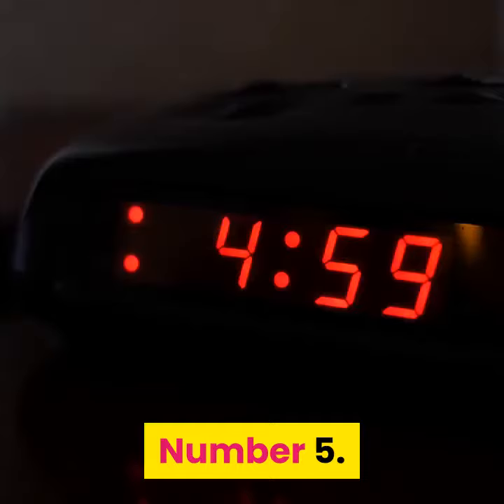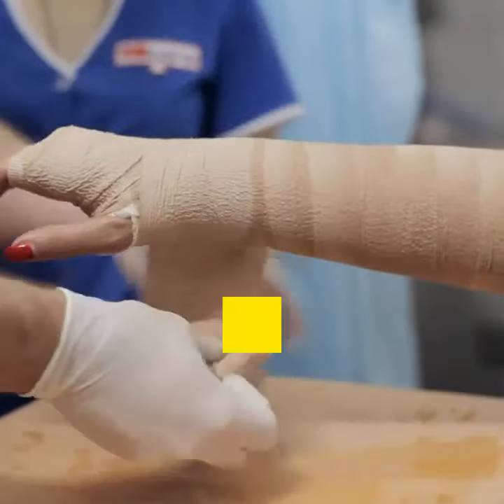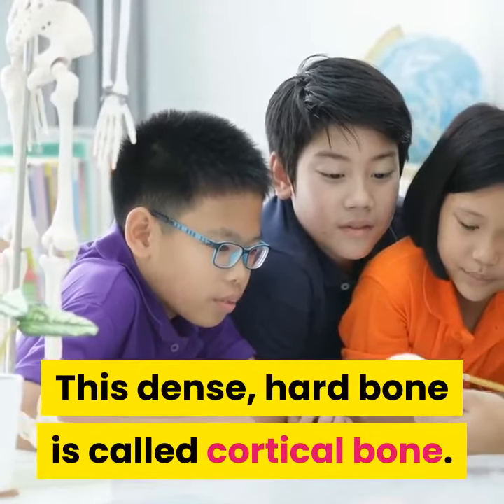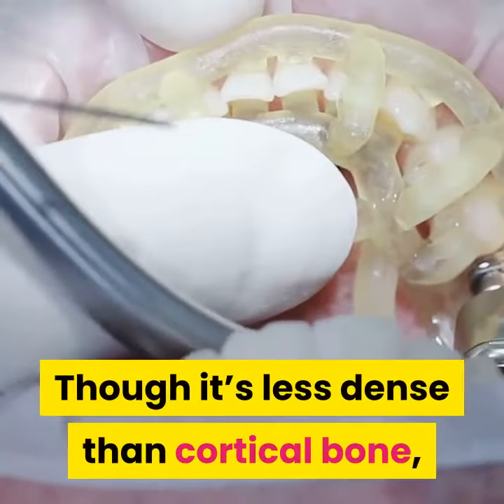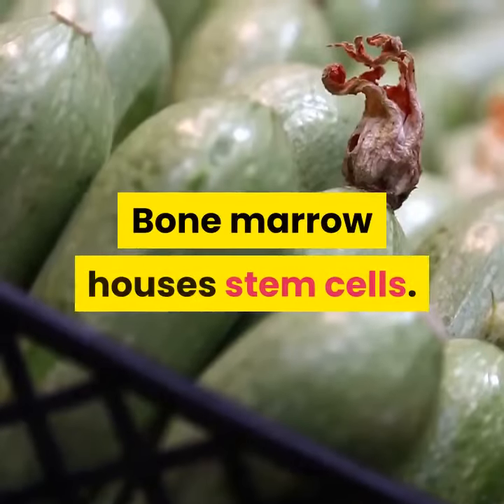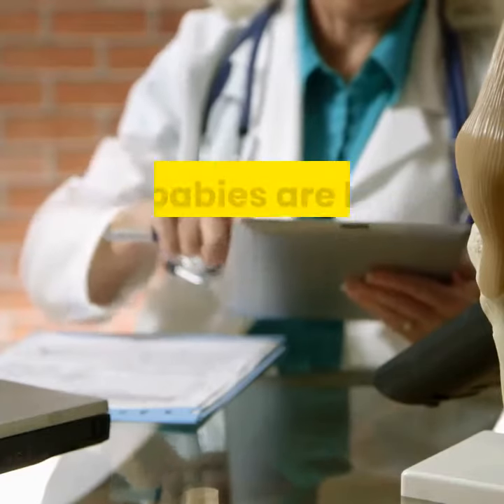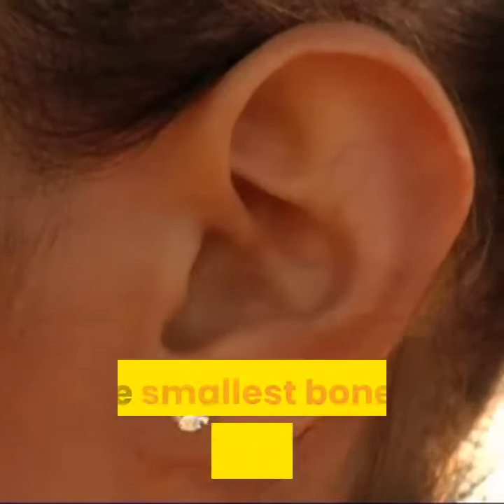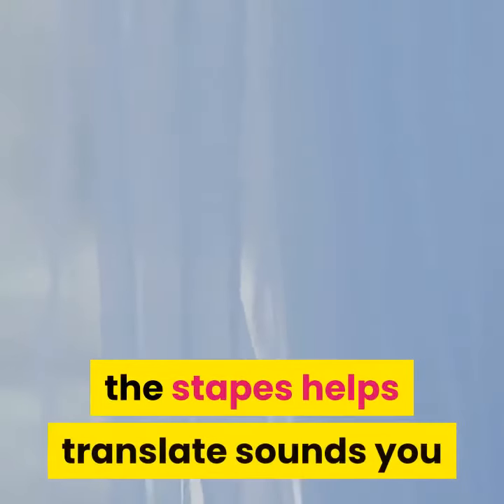Facts About Human bones